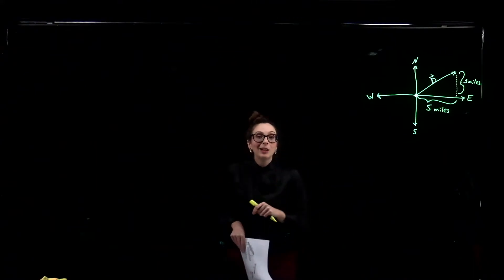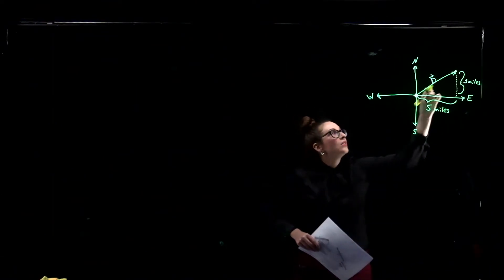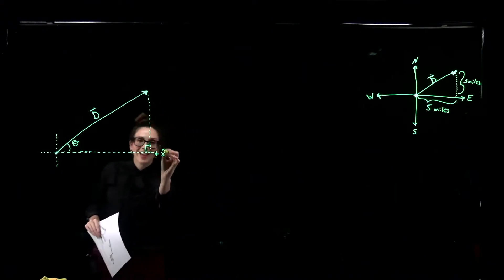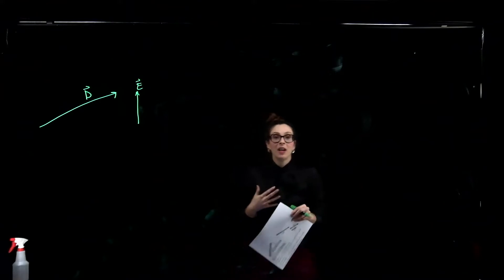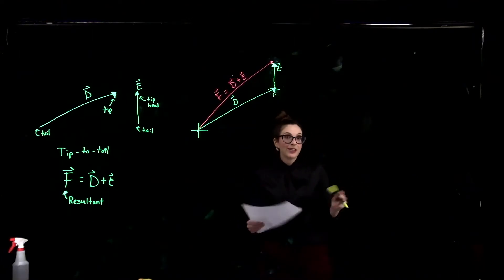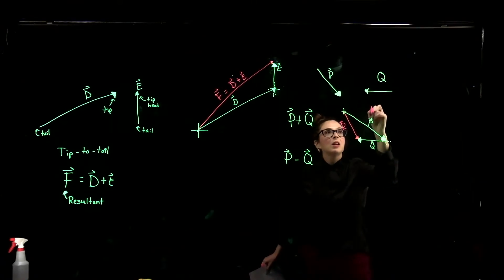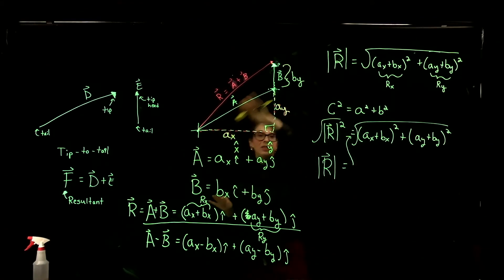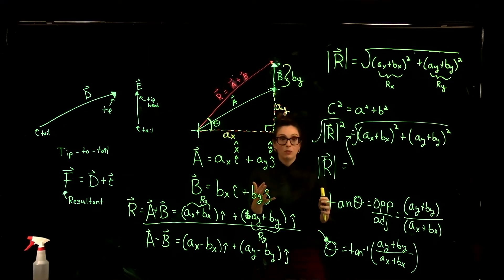Week 3 PHY 221 - Intro to Vectors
This mini-lecture introduces us to vectors. We discuss vector notation, finding vector components, finding the magnitude of vectors, and vector addition both graphically and analytically. This video is for Dr. Maria Weber's PHY 221 - Physics for the Life Sciences I course at Delta State University.